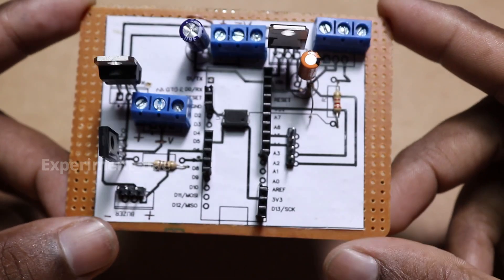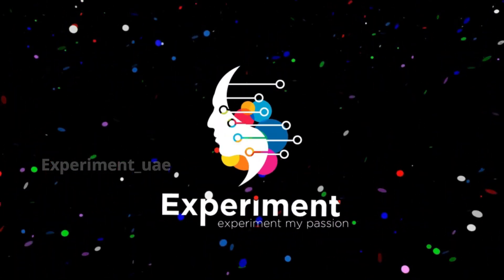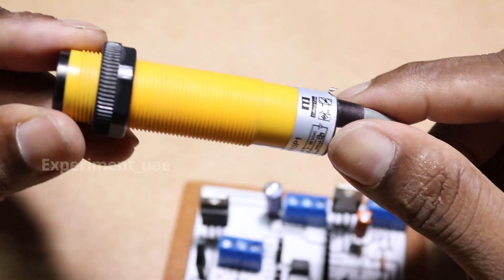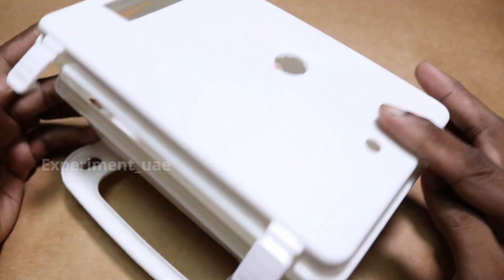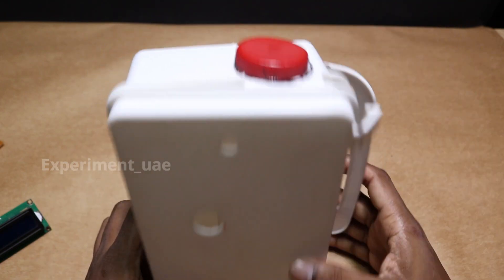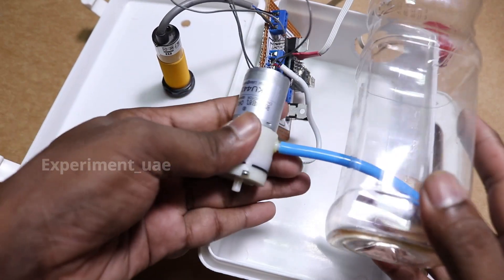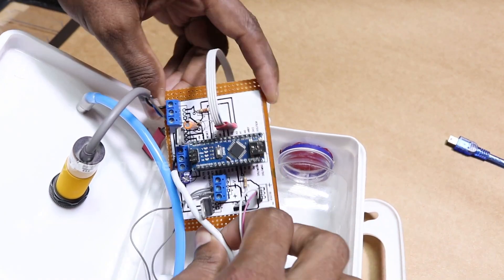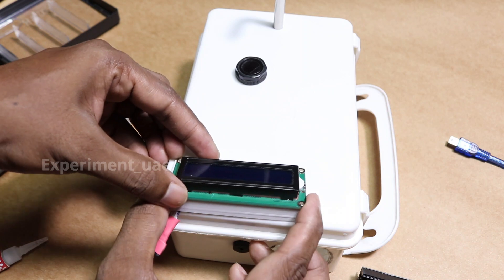How To make Automatic Sanitizer Dispenser | Not Affected SUNLIGHT | Experiment Uae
Automatic Hand Sanitizer Dispenser | LCD panal | Making Tutorial | Experiment Uae |.
In this video i will show you how to make an automatic HAND SANITIZER DISPENSER. with Arduino... Let's start...

The E3F-DS10P1 Digital proximity sensor use an infrared led and receiver to determine the presence of an object with in specific distance. These make great obstacle detectors and can also be used as an optical gate or in positioning applications where stopping at certain distance is needed. Mounting sensor is quite easy - it has a long threaded body allowing for a considerable adjustable, The sensor out put simple digital signal .The out put signal is HIGH  default.

Hi
Welcome to. EXPERIMENT UAE, best information things related to science, Electronics ,  latest technology, invention, innovations & keep up to date with modern times. This channel is based on only infotainment contents. & SUBSCRIBE to get free updates ..stay tuned because  EXPERIMENT UAE releases unique information videos. appreciate your thoughts & opinion on topics EXPERIMENT UAE cover... EXPERIMENT UAE love to see your comments on our videos & also provide us with feedback !! It does matter for us & EXPERIMENT UAE do appreciate it !! Please support us to grow our community !!

Thanks
Experiment uae.

Listen ad-free with YouTube Premium
Song
On & On
Artist
AEI (on behalf of NCS)

Note : All Content Used is Copyright to EXPERIMENT UAE,
            Proper Authorization is Not Allowed.